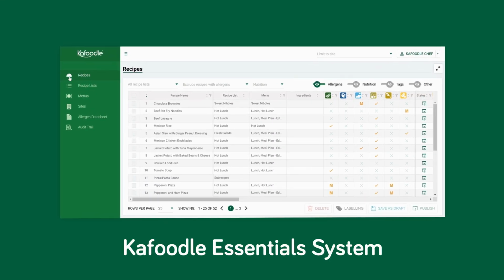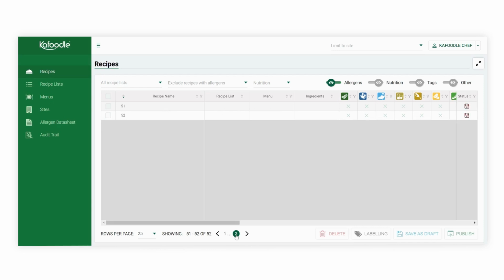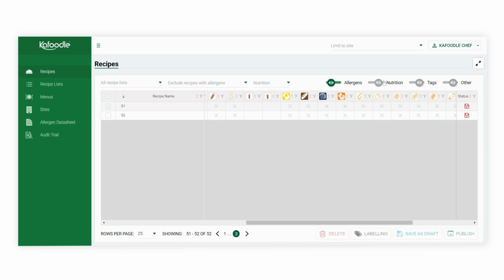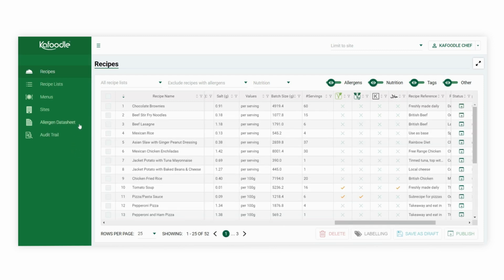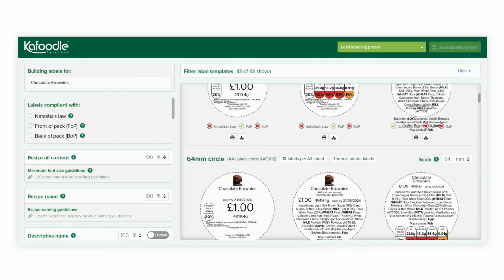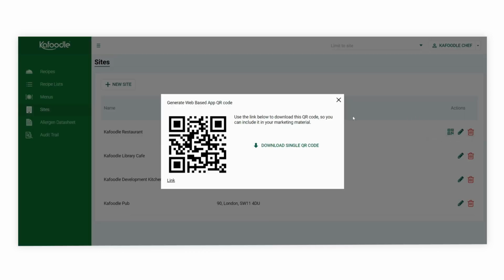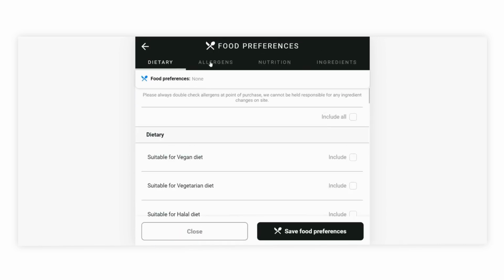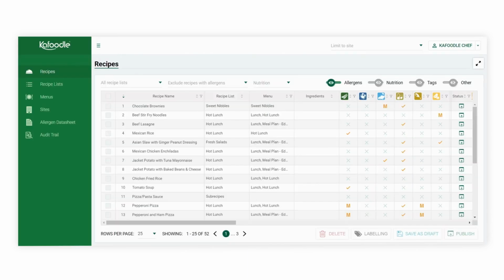Introduction to Our Essentials Systems - Kafoodle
Welcome to the demonstration of Kafoodle Essentials, designed specifically for small and single-site food businesses! If you're tired of managing recipes, allergens, and food labels manually, this video is for you.

Kafoodle Essentials is your go-to solution for streamlining menu management, ensuring compliance with Natasha's Law, and enhancing customer communication.

- Small food business owners
- Single-site foodservice operators
- Artisan food producers
- Caterers focusing on allergen compliance

Problems Solved:
- Complicated and time-consuming menu management
- Risk of non-compliance with food safety regulations
- Inconsistent food labelling practices
- Limited customer engagement with digital menus

Features and Benefits:

Menu Item Management: Quickly input and organize recipe names, ingredients, nutritional data, and allergen information.

Food Labeling: Seamlessly produce compliant food labels with customizable templates.

Digital Menus: Create interactive menus accessible via QR codes or URLs, displaying comprehensive allergen and nutritional data.

Allergen Datasheet: Use a spreadsheet-style format to manage and filter allergen information for all menu items, ensuring staff can easily address customer inquiries.

Audit Trail: Track all changes with timestamps and user details for complete transparency and accountability.

Watch this video to see how Kafoodle Essentials can transform your food business operations, making them more efficient and compliant.

Ready to take your food business to the next level?